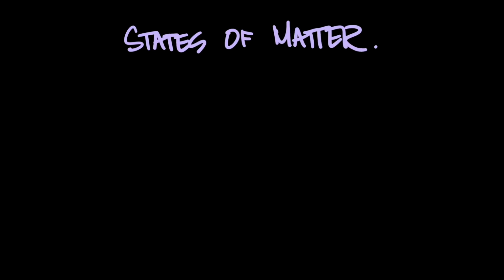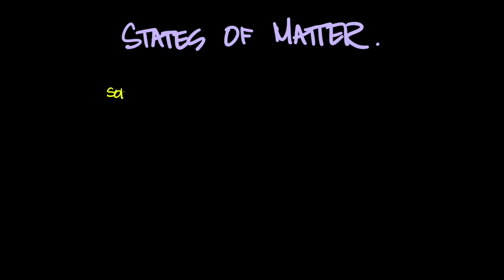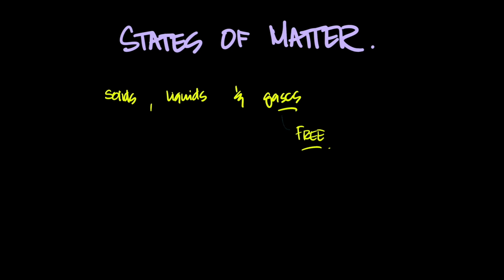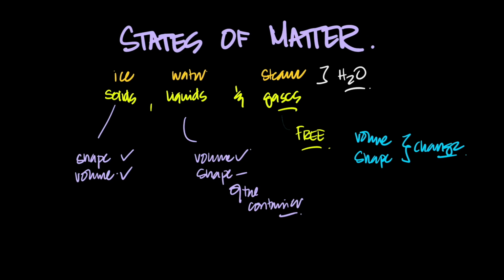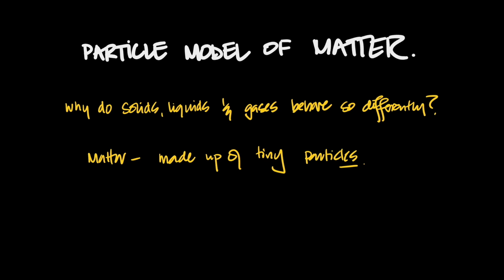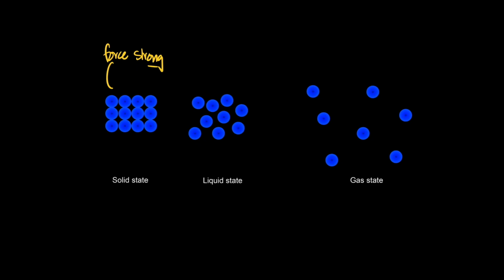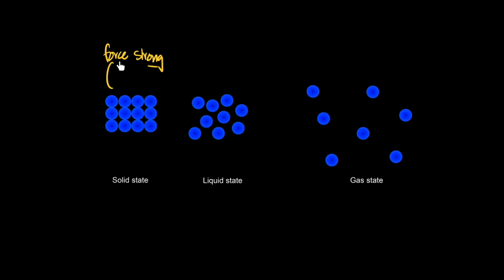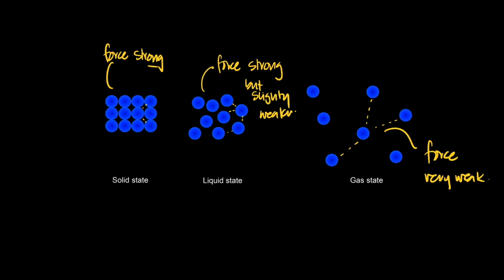States of Matter | O Level Chemistry